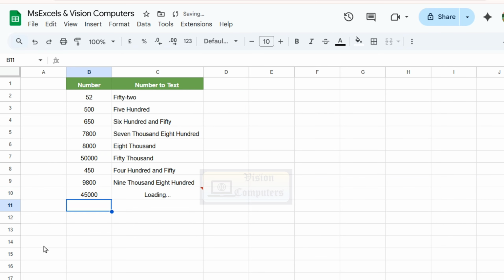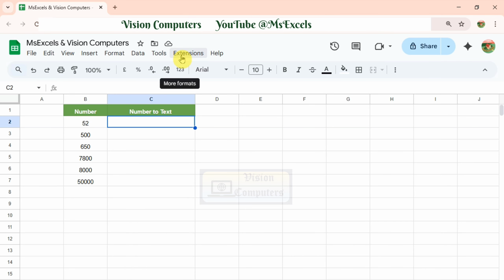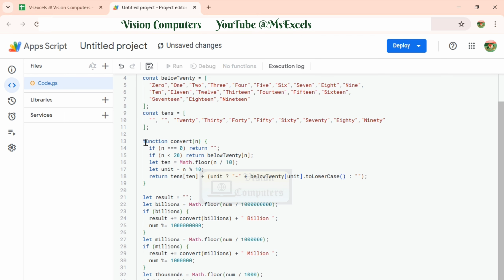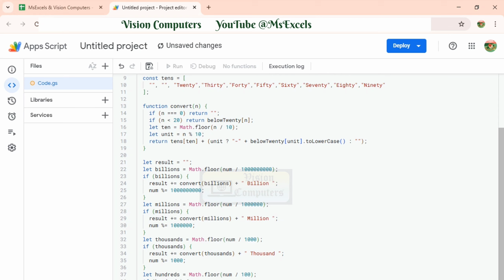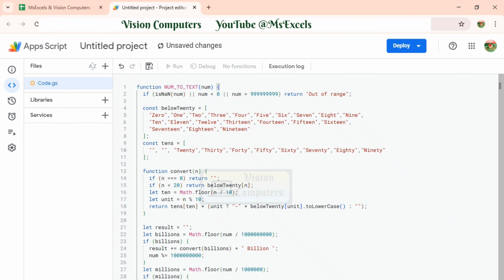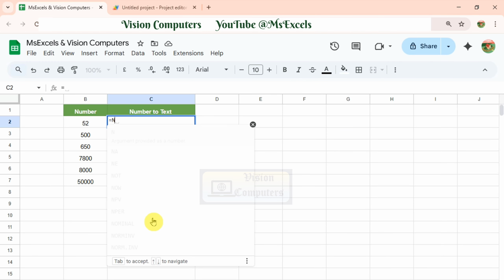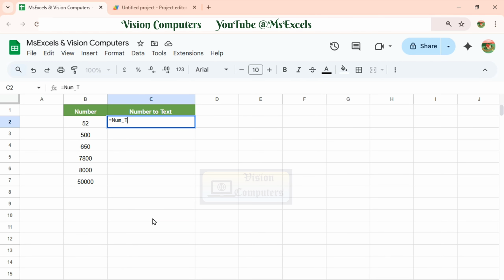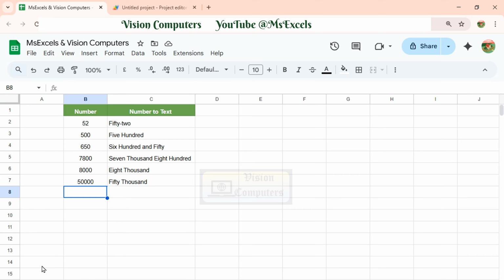Convert Numbers to Text in Google Sheets – Quick 1‑Minute Trick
In this short video you’ll learn how to turn numbers into readable text in Google Sheets using a simple Apps Script function.